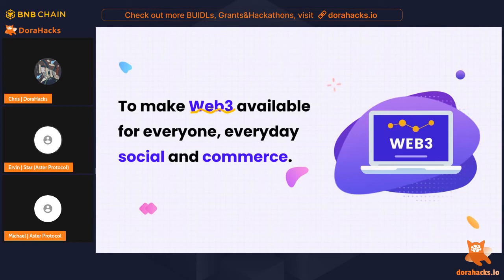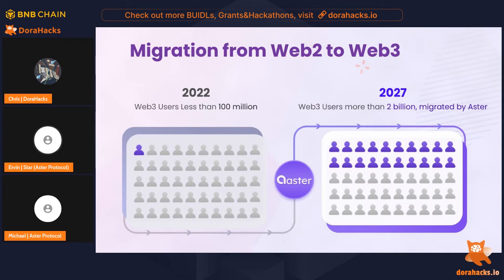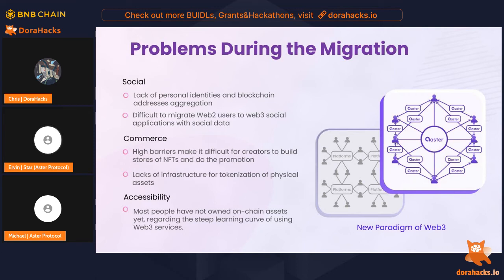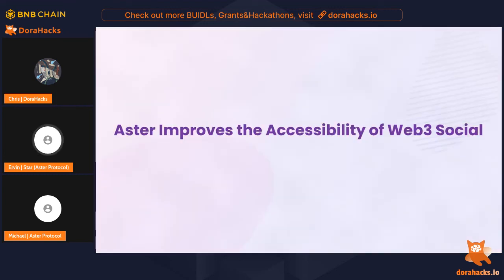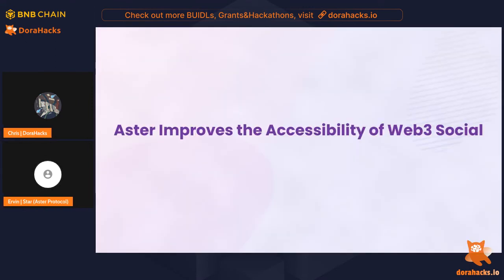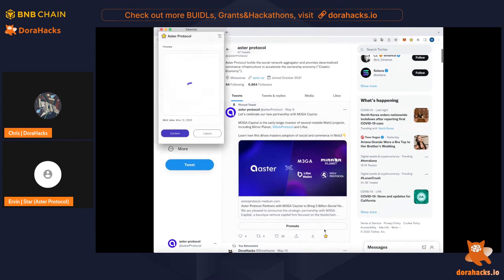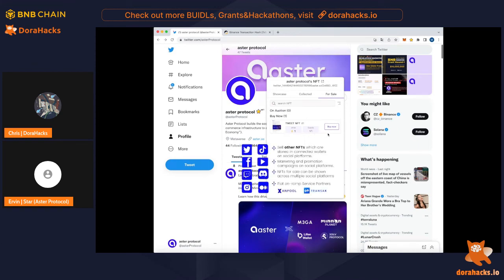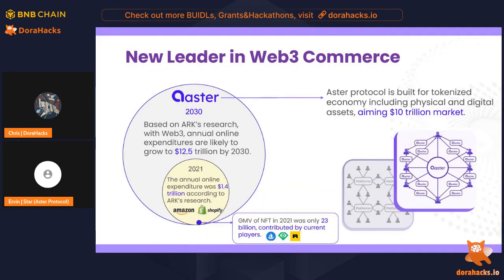Star (Aster Protocol)｜Revelation Hackathon Judge’s Prize Runner-Up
🎉Congratulations to the BNB Grant R1: Revelation Hackathon Judge’s Prize Wnners and Runners-up